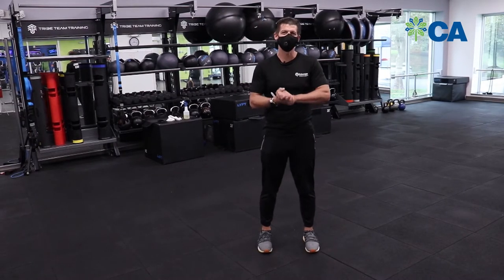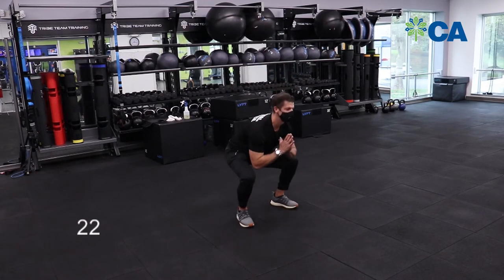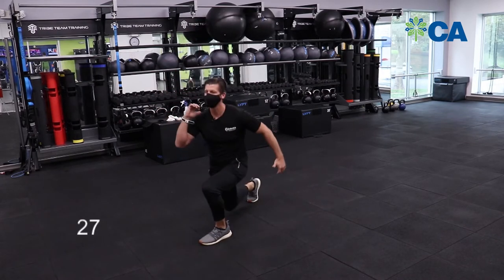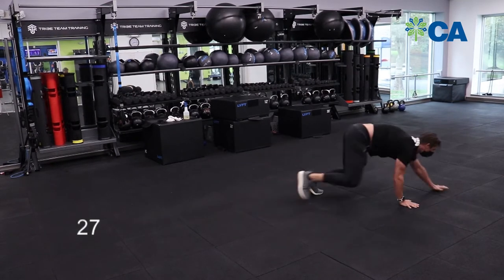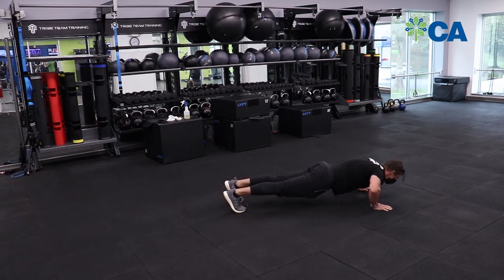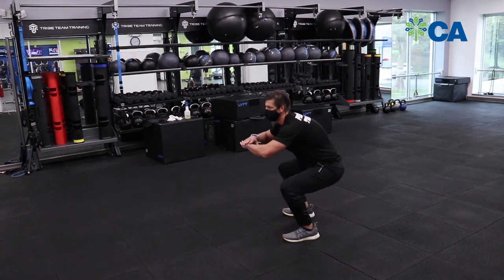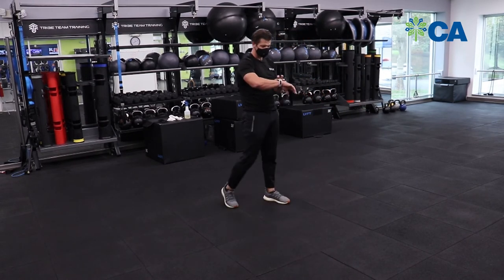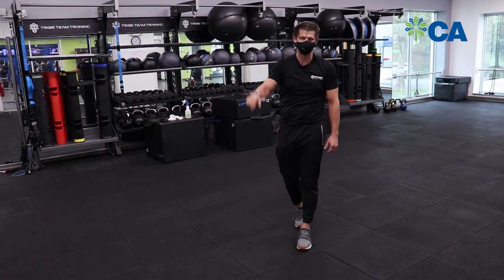5 Min Boot Camp - CA at Home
Instructor: Andy
Join Andy for a quick five minute workout to get you out from your desk.